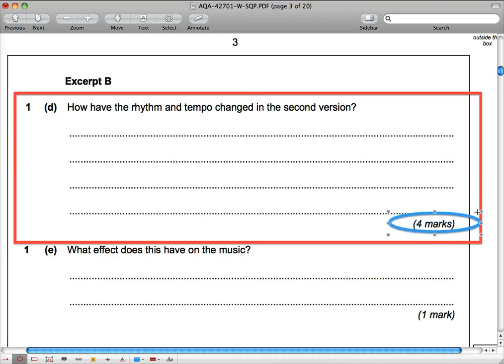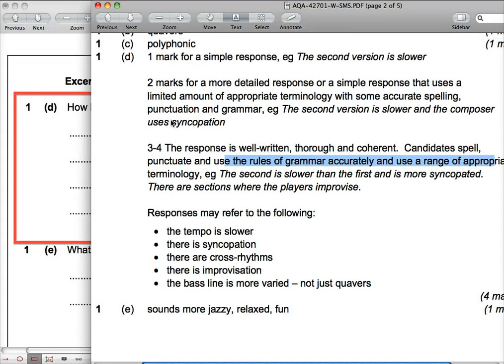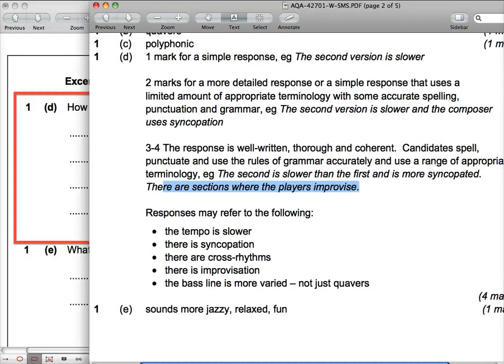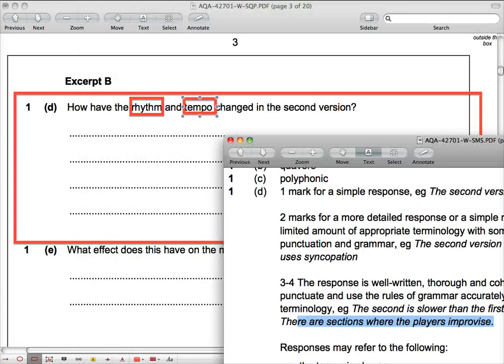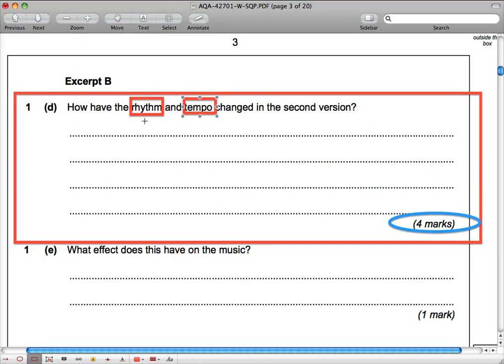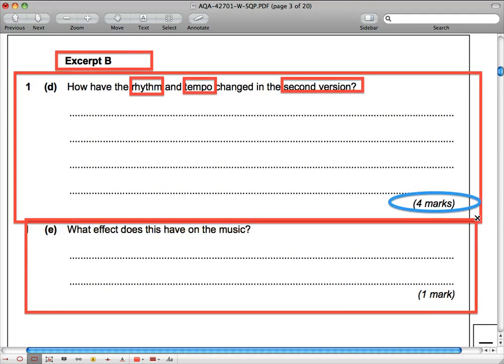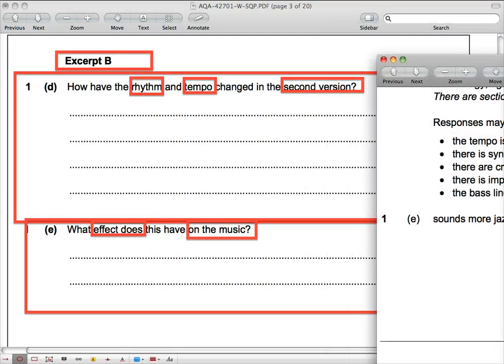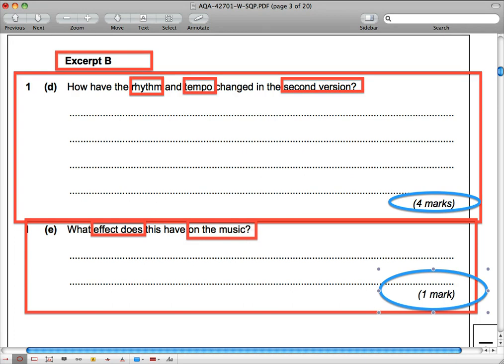GCSE Music Exam Tips - 2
The second page of our specimen paper focus.